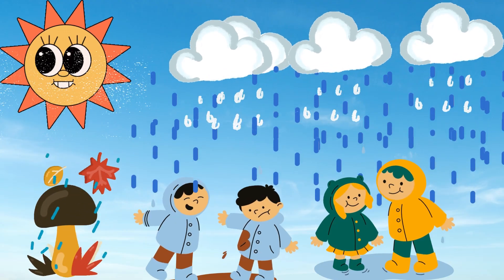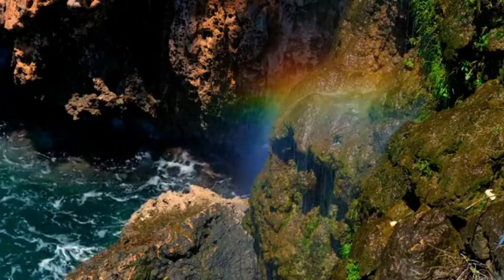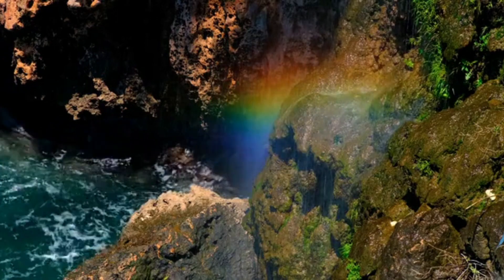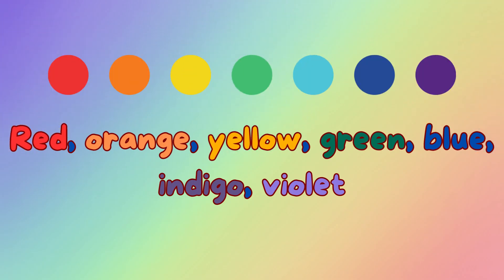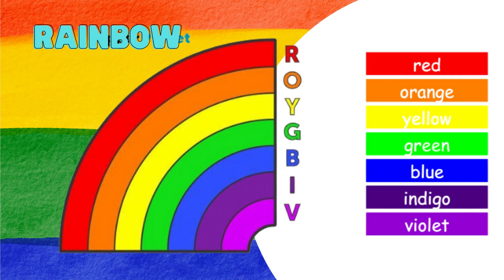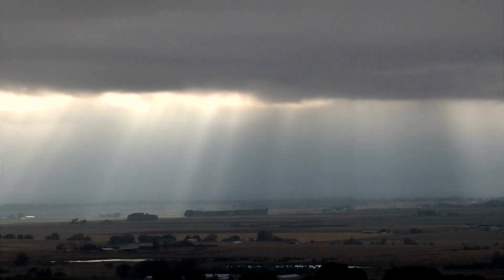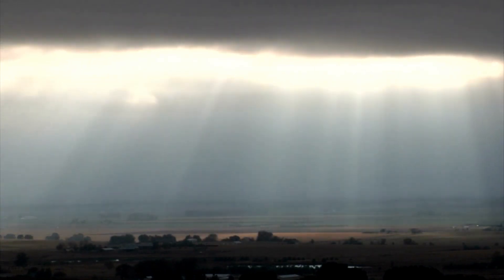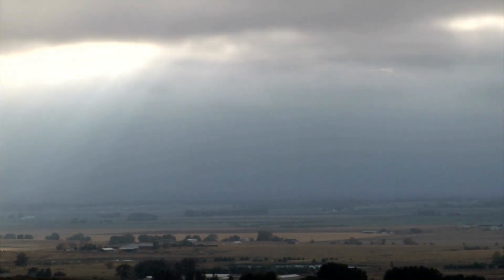Rainbow Magic: Exploring Nature's Colorful Wonder for Kids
🌈 Welcome to Rainbow Adventures, an enchanting and educational YouTube channel designed for young explorers! 🌈

Embark on a mesmerizing journey through the vibrant world of colors as we delve into the magical realm of rainbows. Our channel is dedicated to sparking curiosity and igniting the imagination of kids while fostering a love for learning.

Join us as we uncover the secrets behind the mesmerizing phenomenon of rainbows through captivating and interactive content. Through exciting animations and real-life demonstrations, your children will learn the science behind rainbows - how light and water droplets work together to create these breathtaking arcs of color in the sky.

But that's not all! At Rainbow Adventures, we believe that learning should be fun. That's why we offer a wide array of engaging activities, crafts, and experiments that will keep your little ones entertained and inspired. From rainbow-themed art projects to cool color mixing experiments, every video is crafted to be both entertaining and educational.

Immerse your child in a world of wonder as they explore fascinating folklore and myths from different cultures, where rainbows have symbolized hope, magic, and dreams throughout history. Our channel will encourage their creativity and nurture a sense of appreciation for the beauty of nature.

Whether your child is a preschooler, a curious kindergartener, or an elementary school student eager to discover more about the world, Rainbow Adventures is the perfect destination for young minds seeking knowledge and excitement.